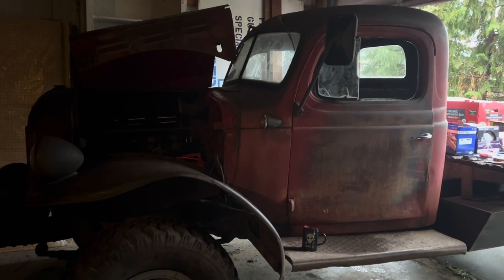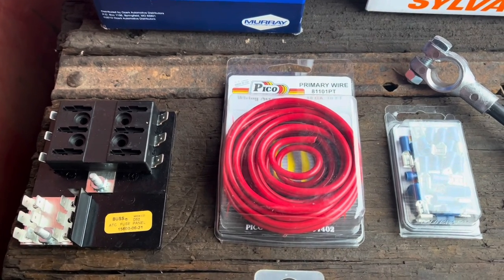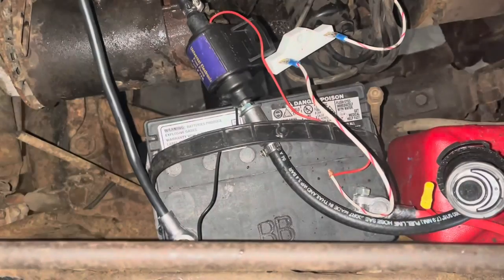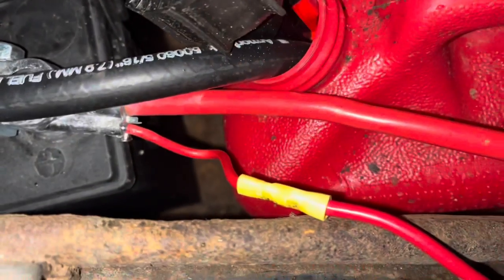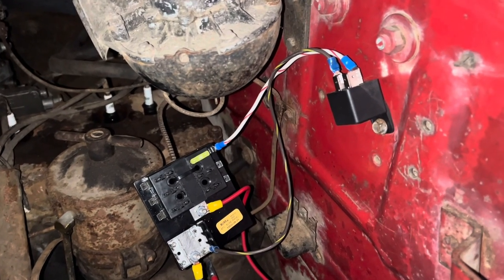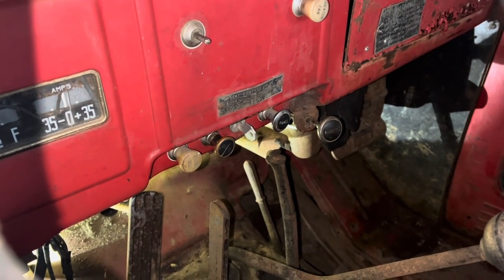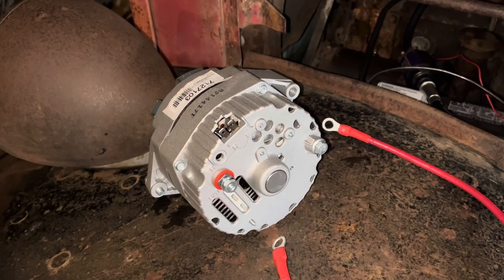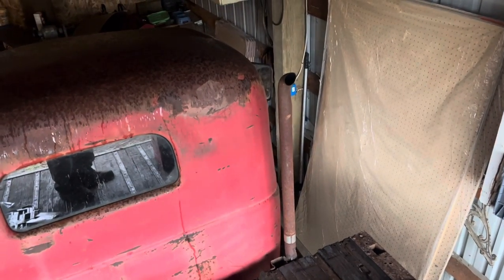Basic Automotive Wiring and Relays, 1948 Power Wagon 12 Volt Conversion, Pt. 1 - Dead Dodge Garage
Part one of a basic explanation and layout of a 12 volt automotive electrical system, installed in this case in a barn fresh (and smelly) 1948 Dodge Power Wagon.